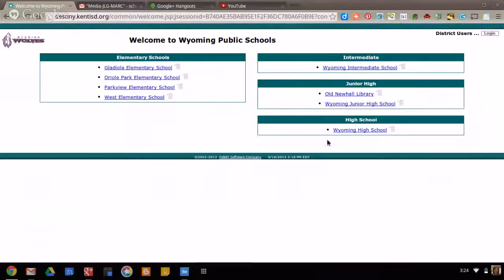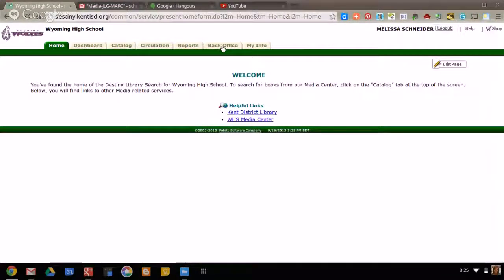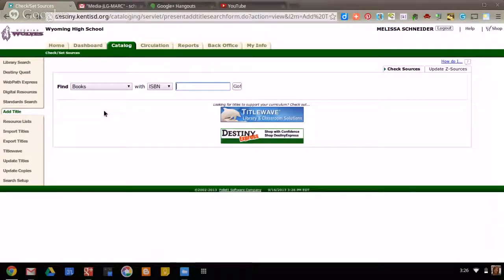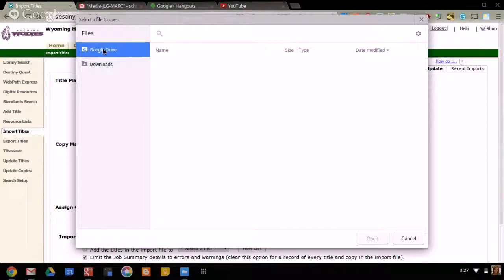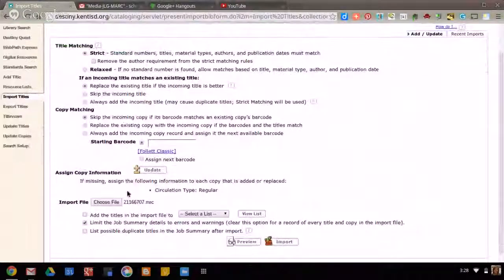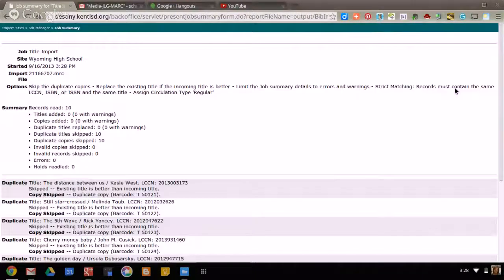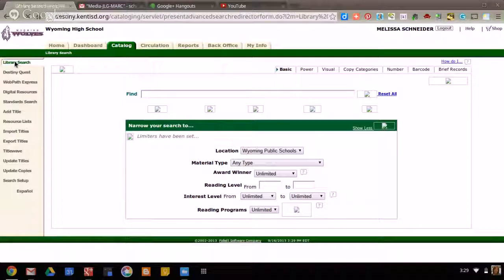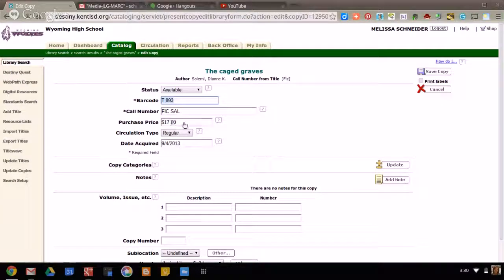Destiny - Uploading MARC records